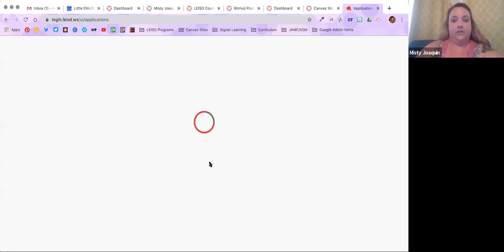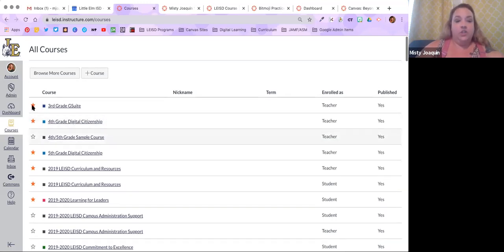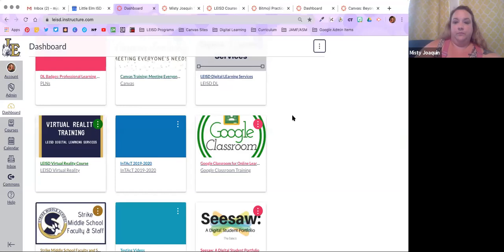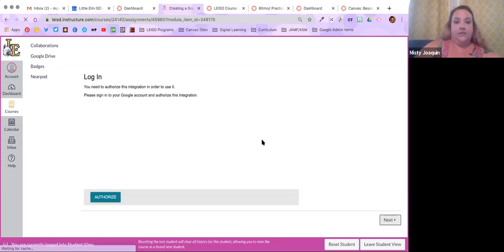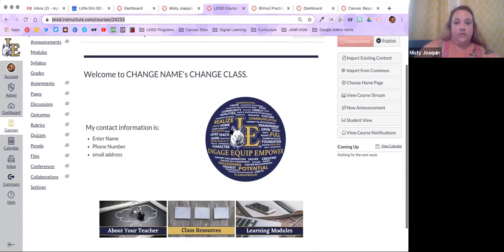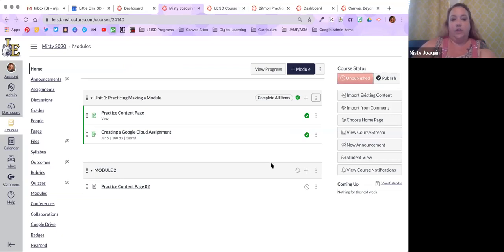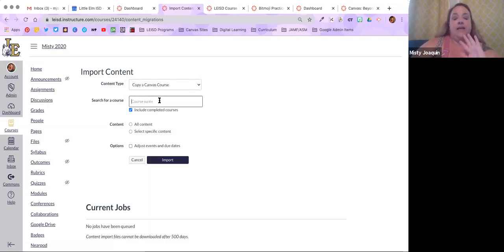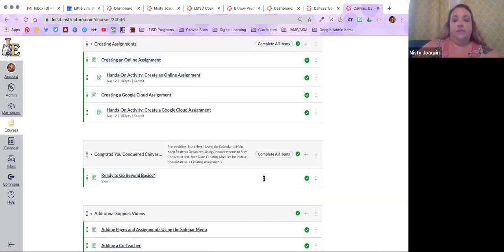Canvas Live! Getting Started Webinar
This video is the webinar recording from Canvas Live! Getting Started.